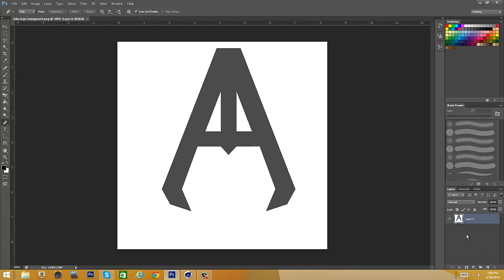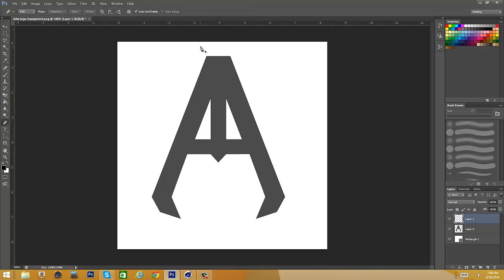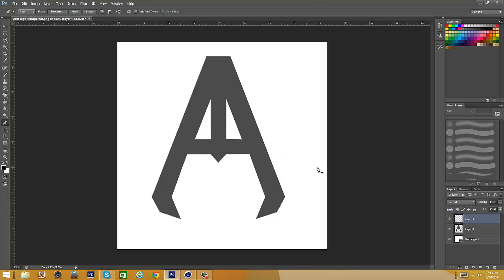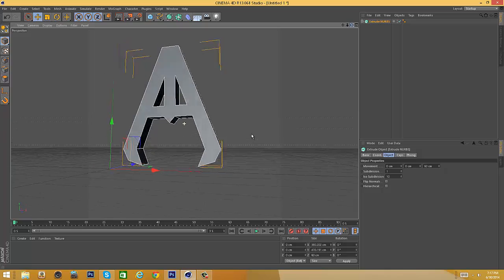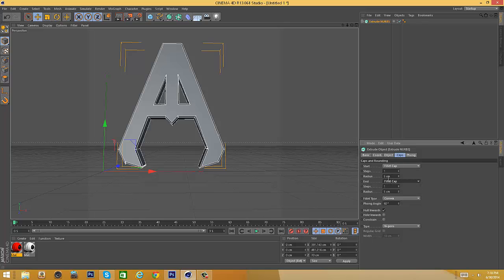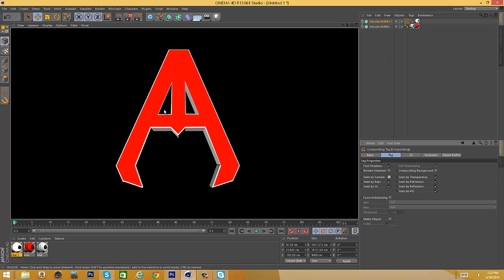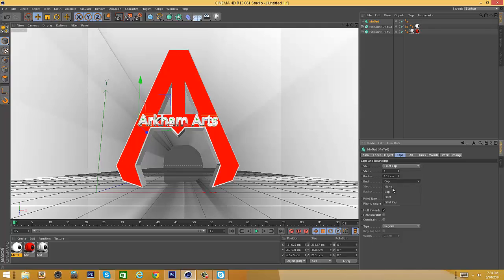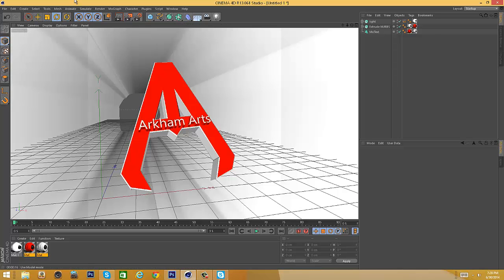How To Make A 3D Logo In Cinema 4D